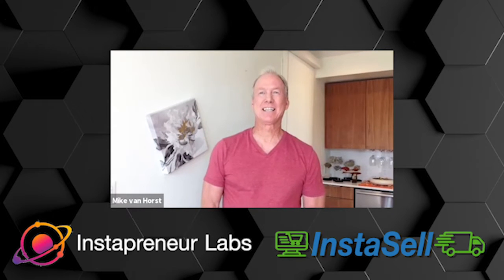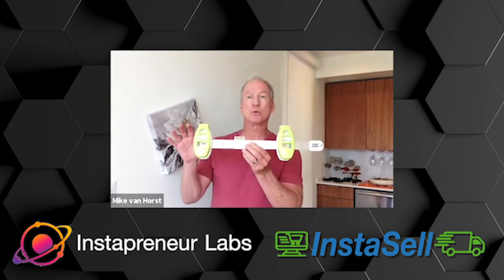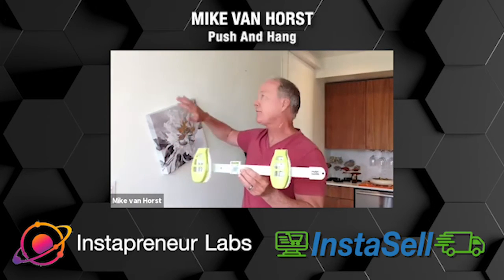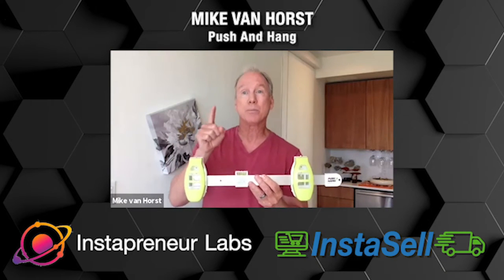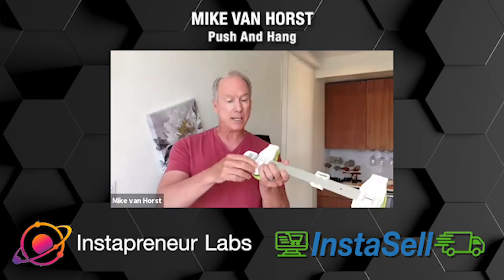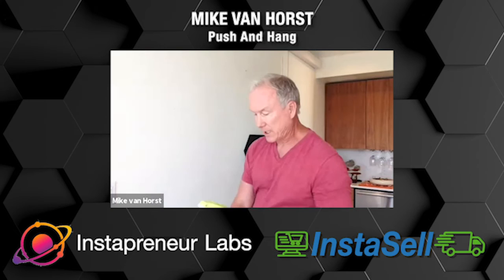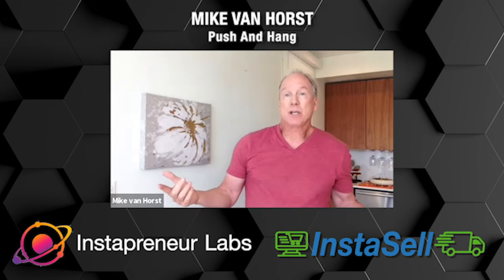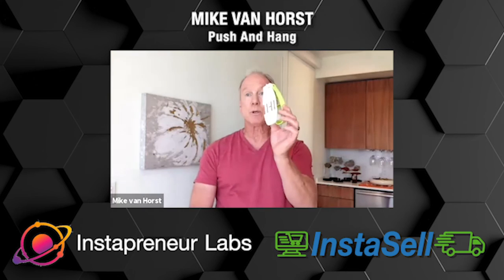InstaSell Pitch: Mike Van Horst with Push And Hang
Entrepreneurs, Inventors and Founders pitched they products to the InstaSell Expert Panelist from all categories of Product Development, Marketing and Placement.